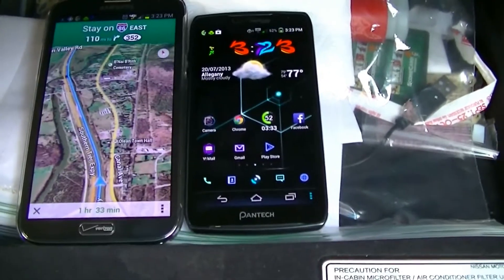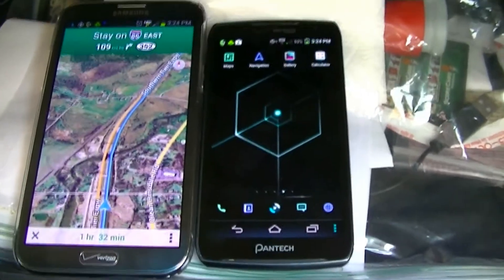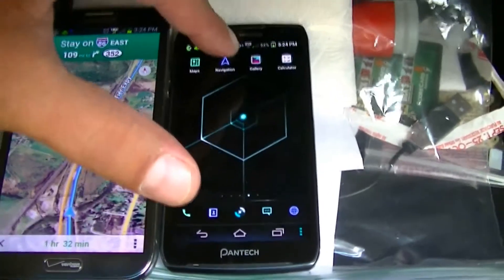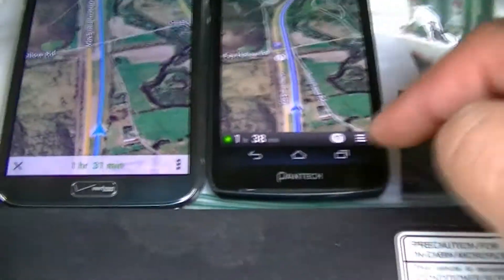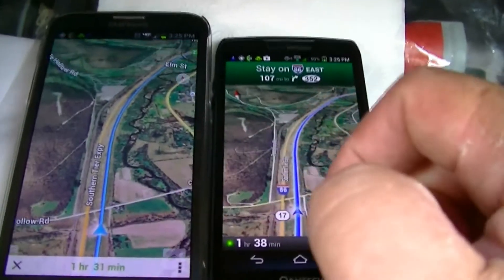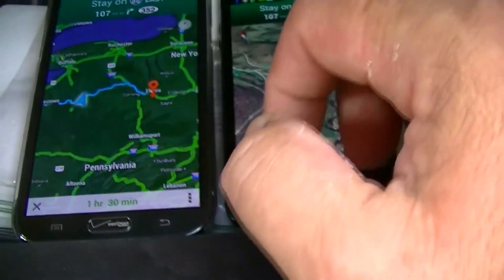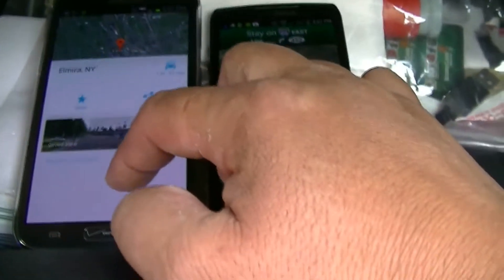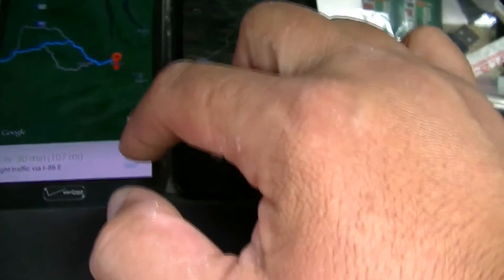''Google'' - Maps Navigation vs Old one Update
New Google Maps Navaigation vs Old one Update; new features, interface. all in one now